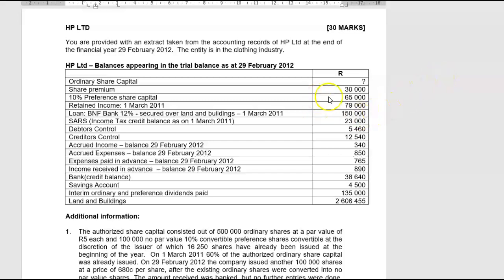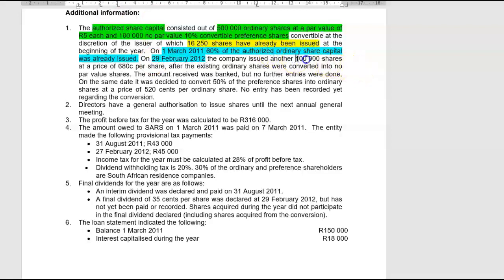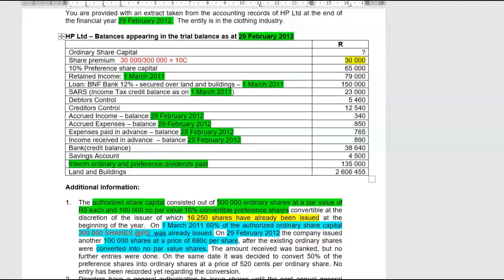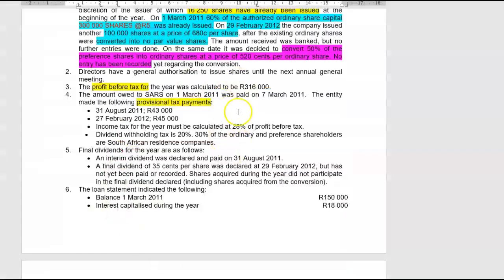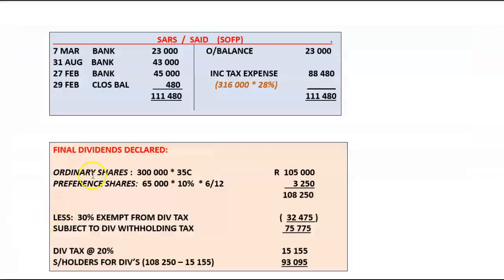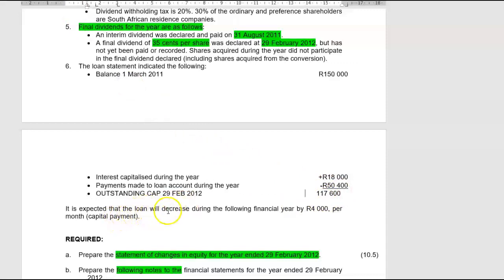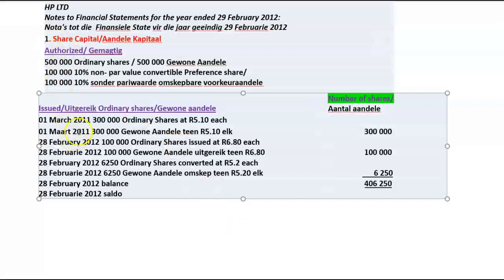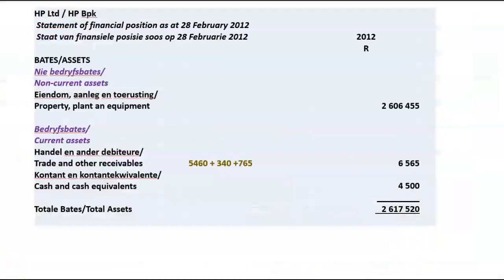HP LTD ENG